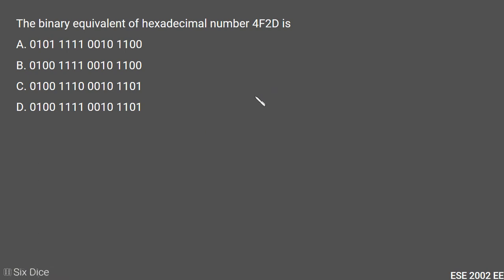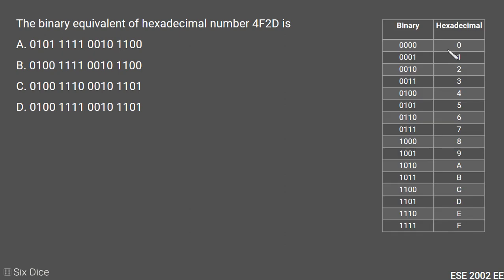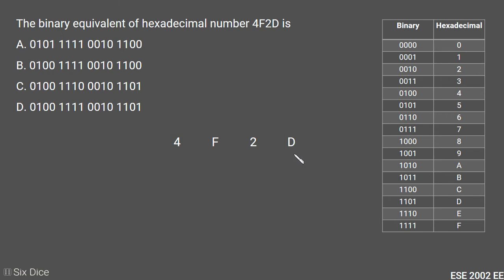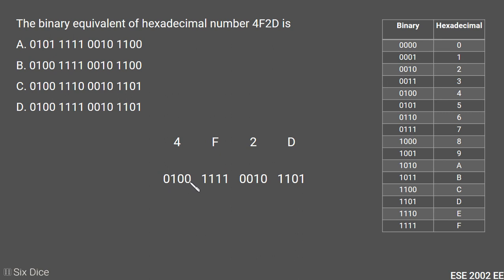Hexadecimal to binary || ESE 2002 EE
ESE 2002 EE Digital electronics
The binary equivalent of hexadecimal number 4F2D is

To support this YouTube channel you can buy any products (Not just ones are listed below) from the Amazon affiliate link given below.[50% of the profit generated by our YouTube channel and amazon affiliate links will be donated or used for the education of underprivileged students.]